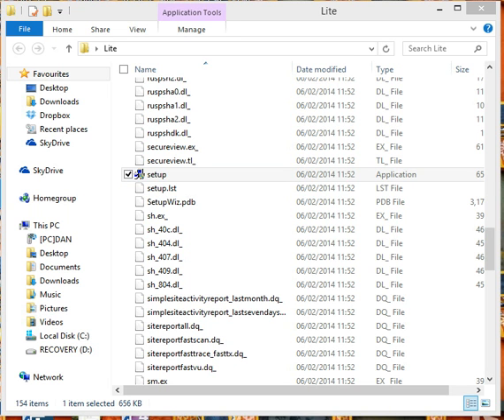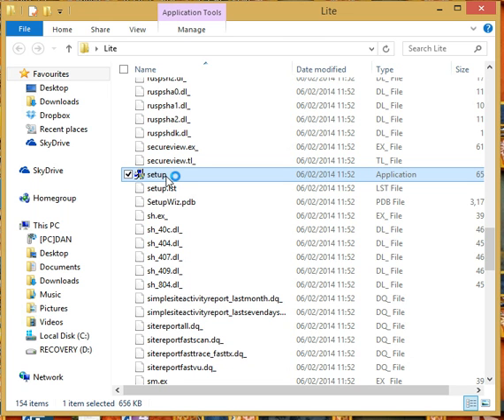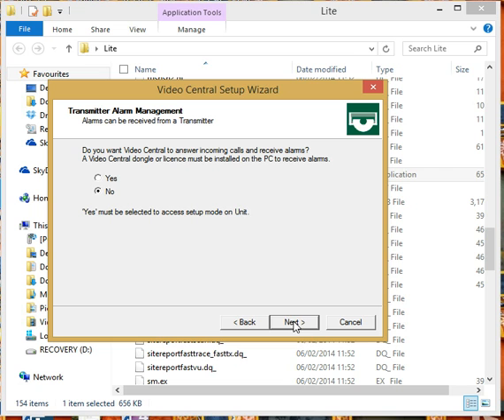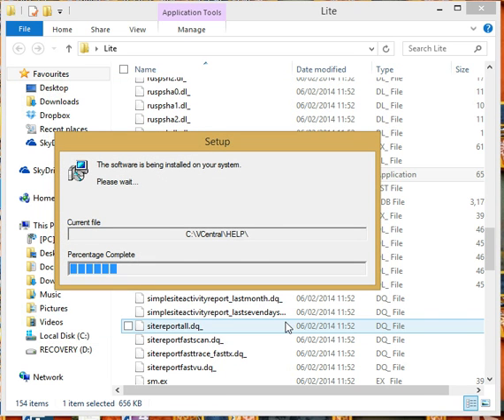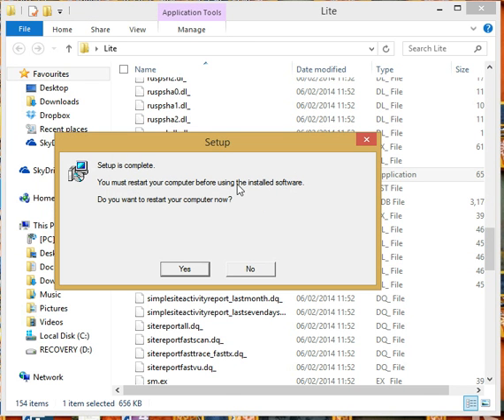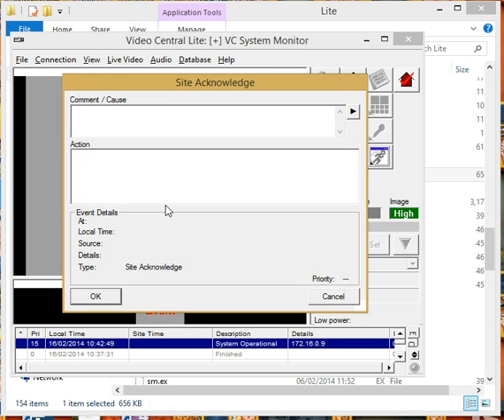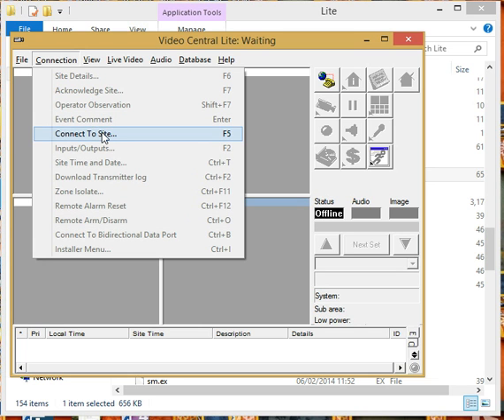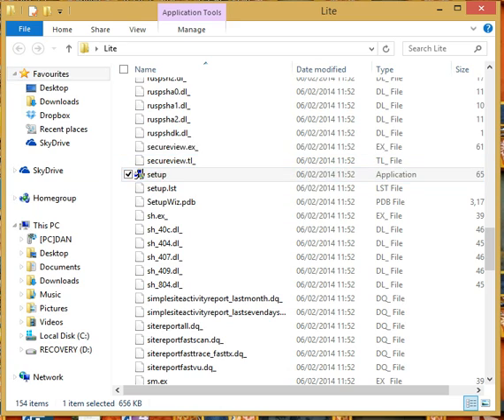How to install Adpro Video central lite (user version)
Software available from Adpro website